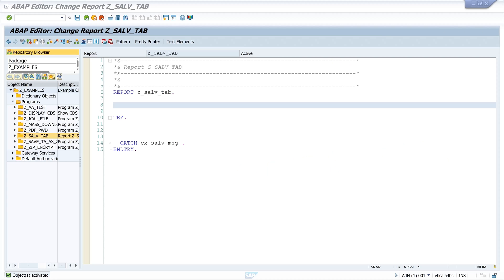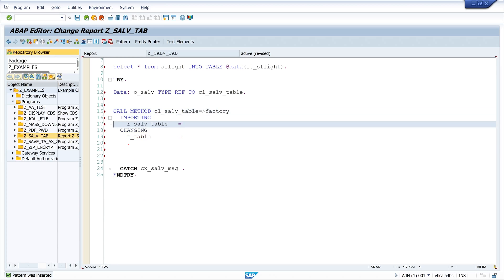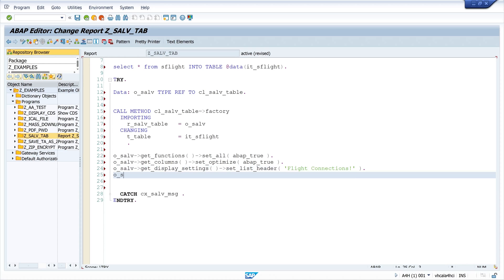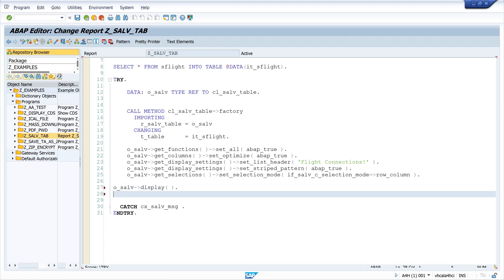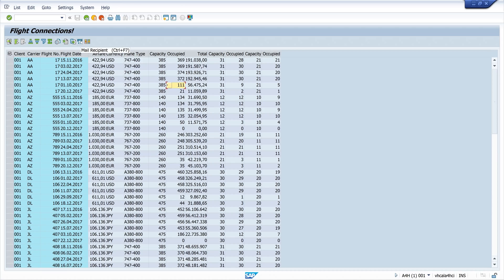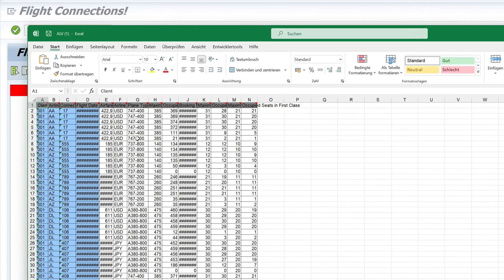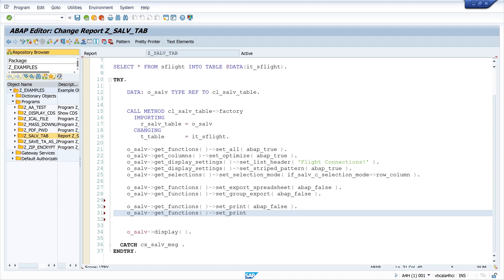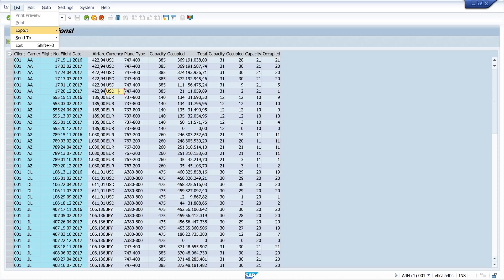Hide Icons, prevent excel export and printing in ALV Grid / SALV Table [english]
In today's video, I will show you how to hide icons in a SALV table or ALV grid. We generally deactivate all export functions, e.g. to Excel, and also prevent printing. This is very practical if you want people to have access to the data but not print, send or download it.